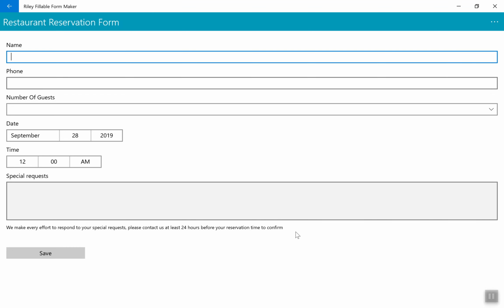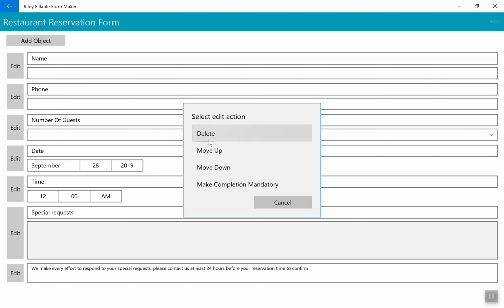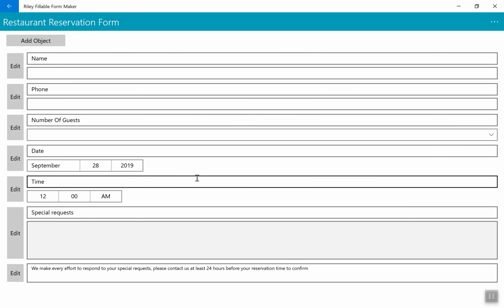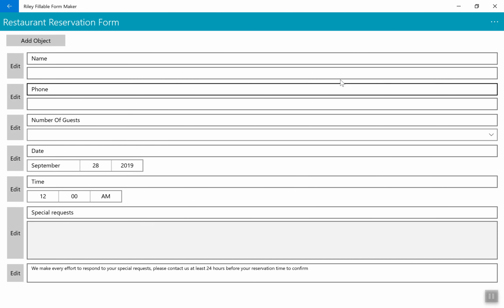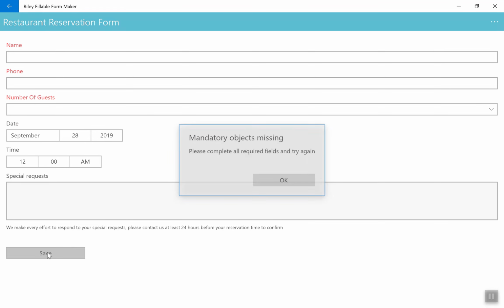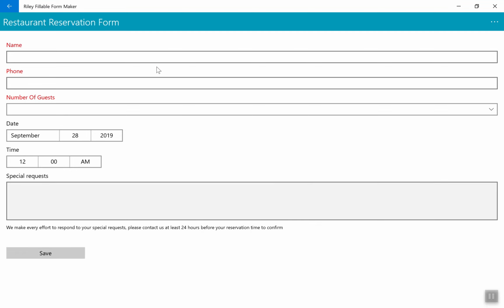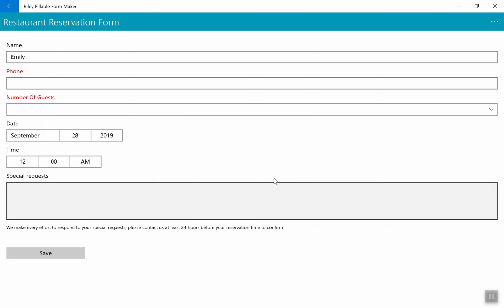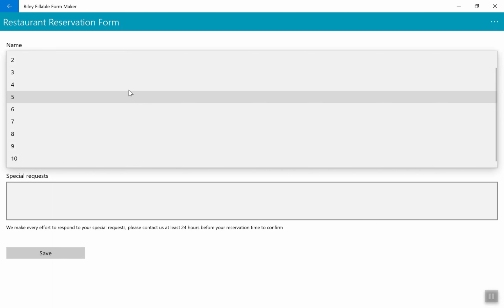Specify form input fields as mandatory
This demo shows Riley Form Maker.